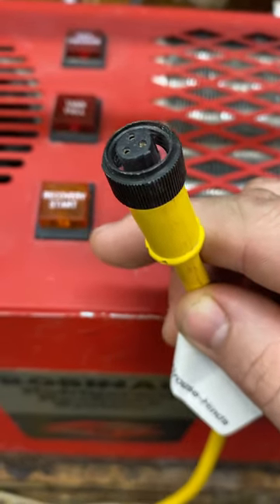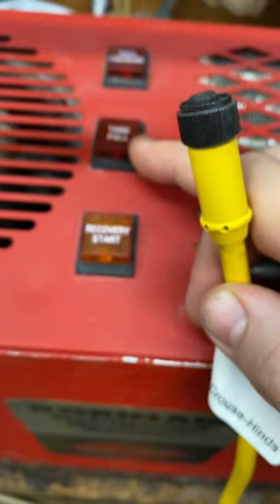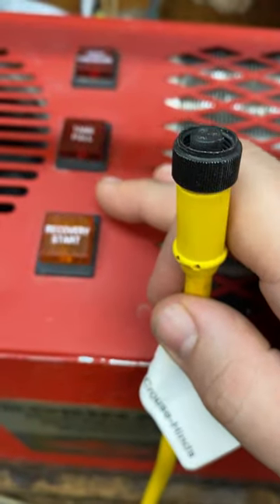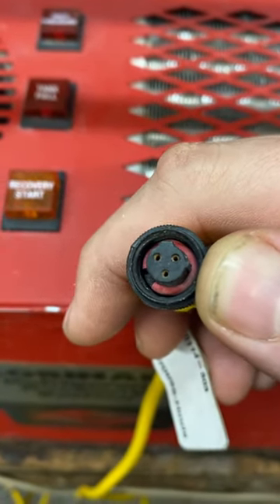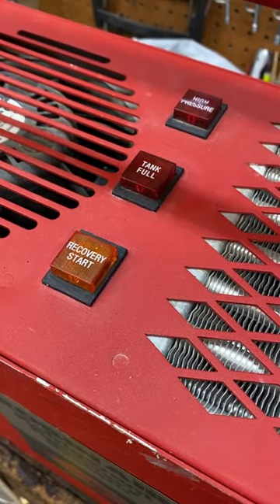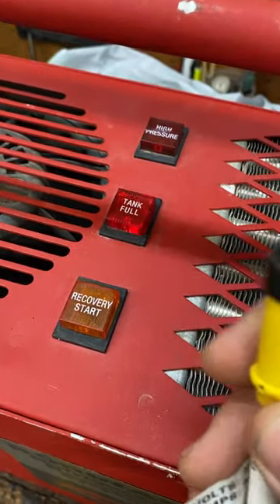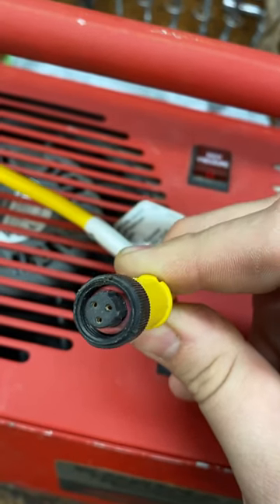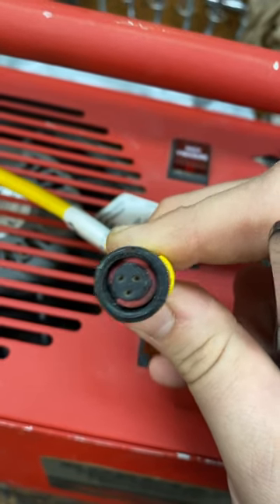How to Bypass 3 wire recovery tank float switch to test recovery machine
I bought a recovery machine that is wired to connect to a 3 wire float switch on a recovery tank. I didn't have the correct tank with switch to plug into. I wanted to test the machine, so I figured out how to bypass the switch and wanted to share it. Hopefully this can help someone test a machine.